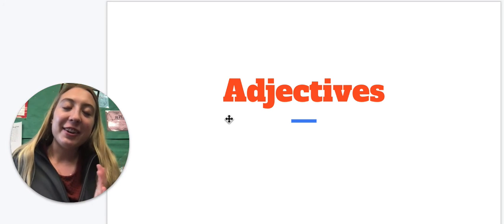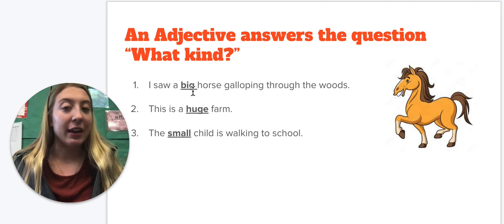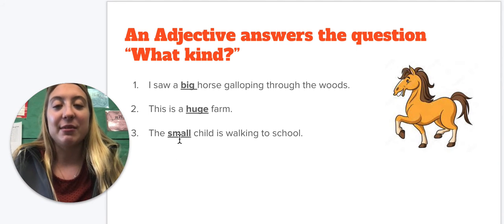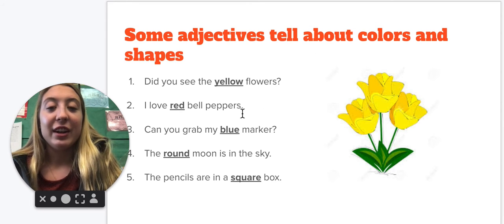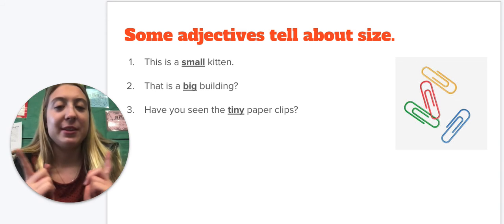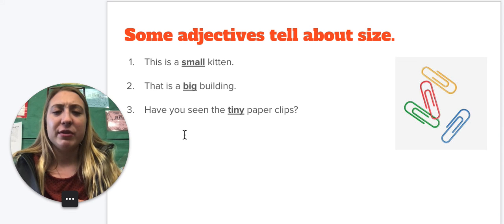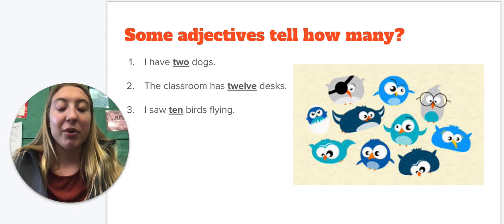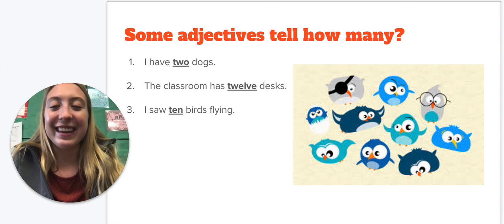Language Arts: Adjectives